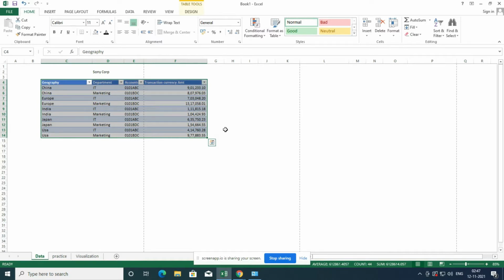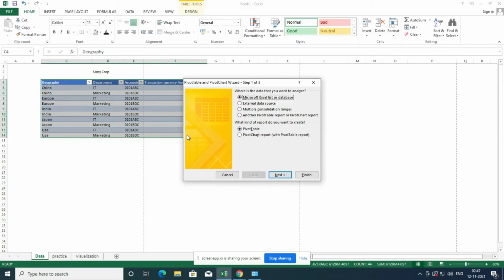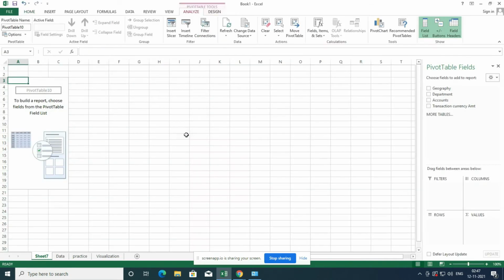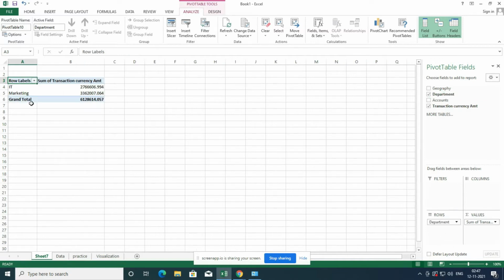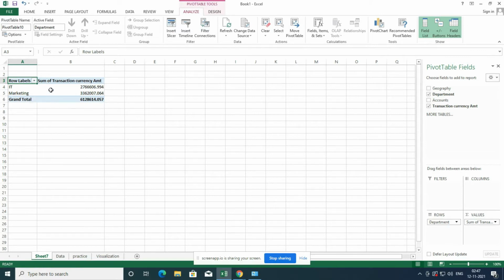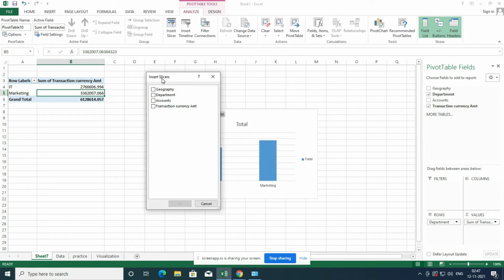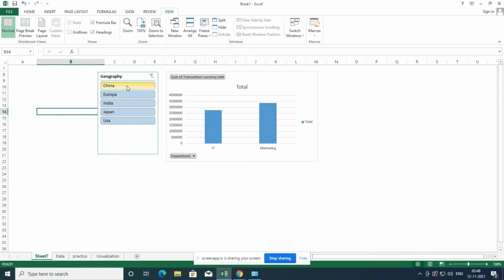How to create Tableau Style Visualization in Excel | Tech Classroom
How to create tableau style visualization using slicer in Excel. One of the best not utilized feature within excel. It opens the door for new creativity in visualization space

in case you have any doubts, do comments below and we will respond to your query as earliest

Tech Classroom